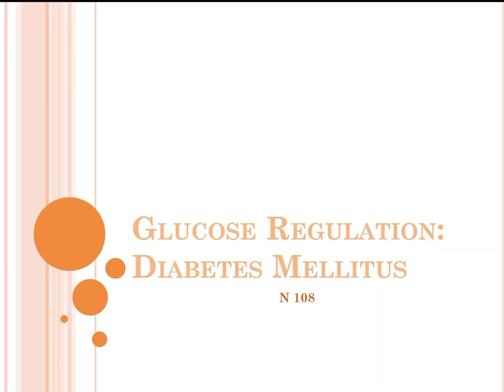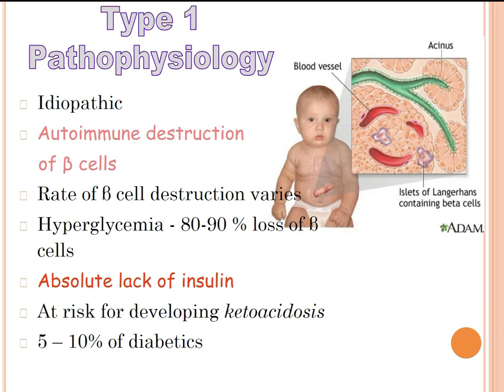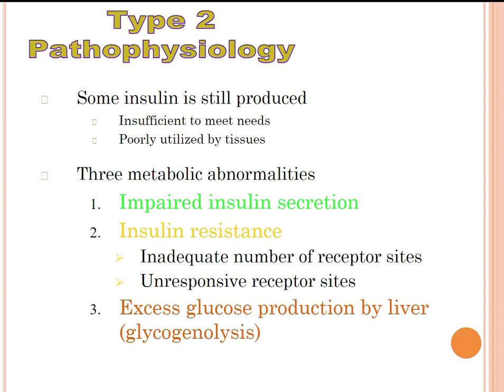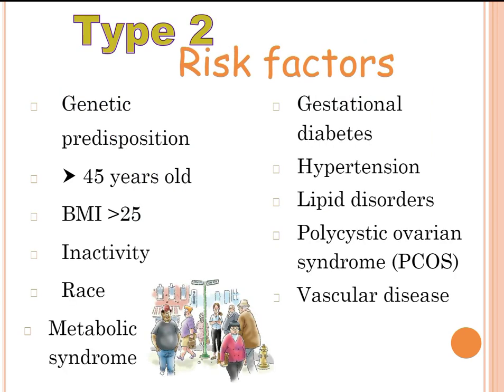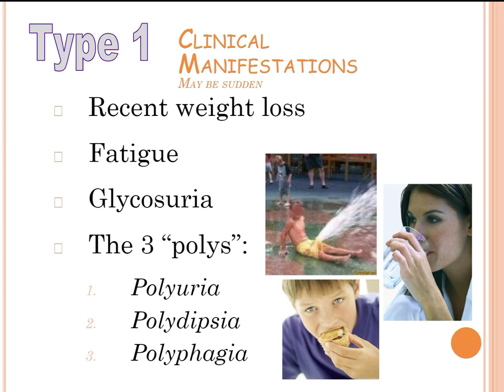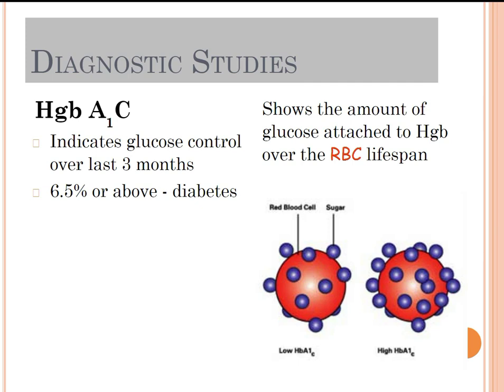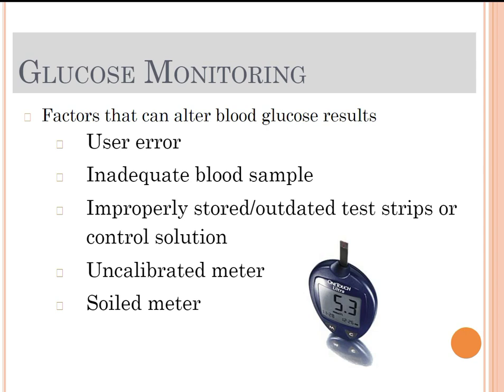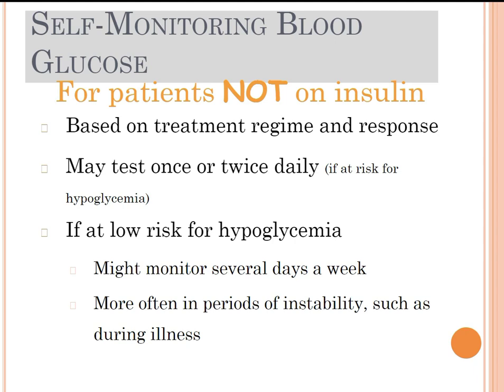Introduction to Glucose Regulation and DM